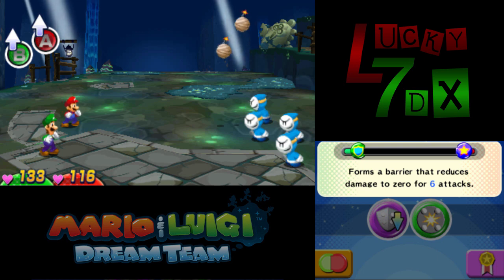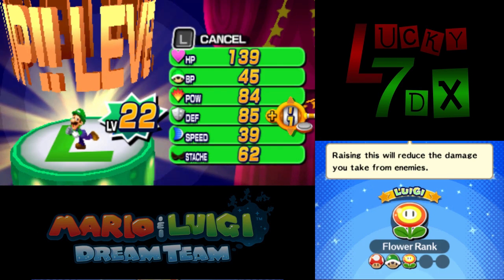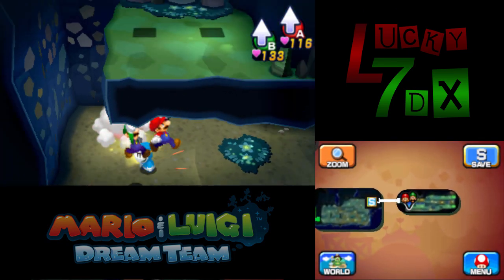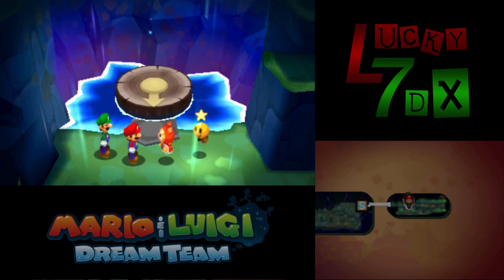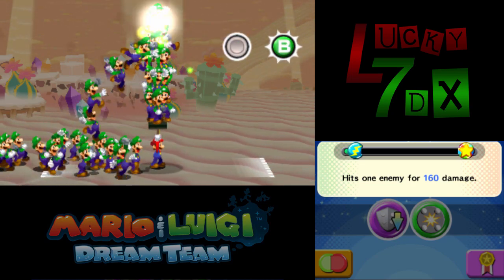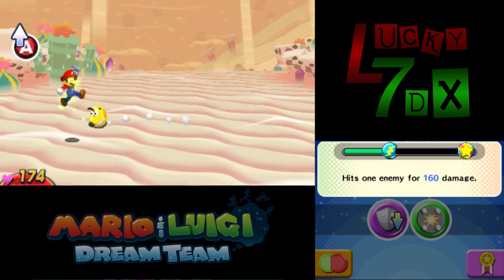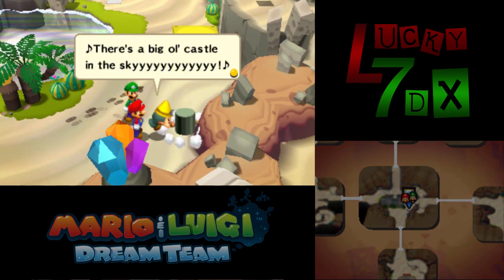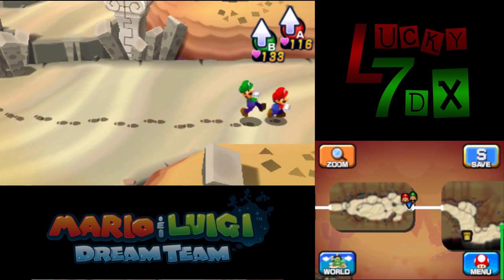Let's Play Mario and Luigi: Dream Team Part 57: Third Time's The Charm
Reuploaded to fix an audio issue

In this episode, Mario and Luigi learn about the creation of the Dozing Mattress but can't seem to find it anywhere. Will the Dream World solve this mystery? Will they acquire the second piece of the Ultibed? Find out now!

In this episode: Dozing Sands Revisited (2/2)

Current Levels:
Mario: 23
Luigi: 23